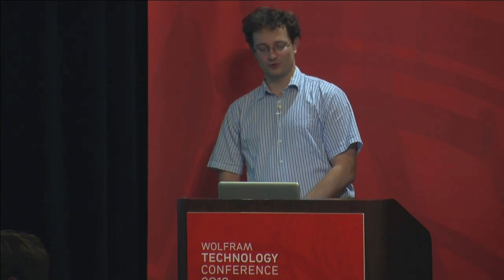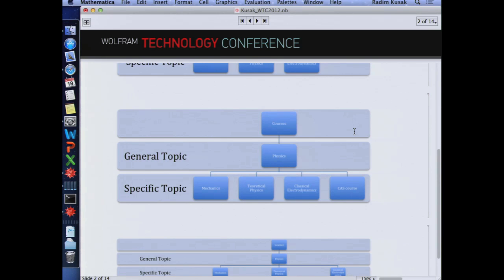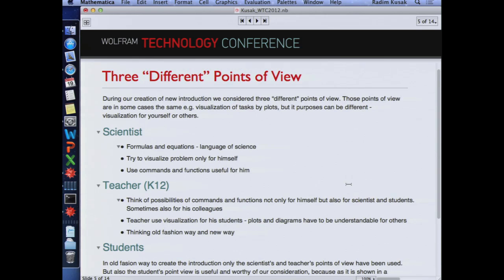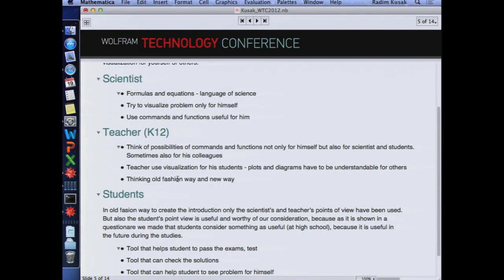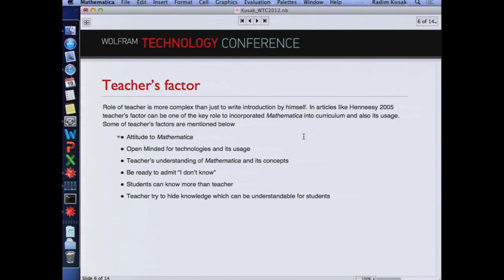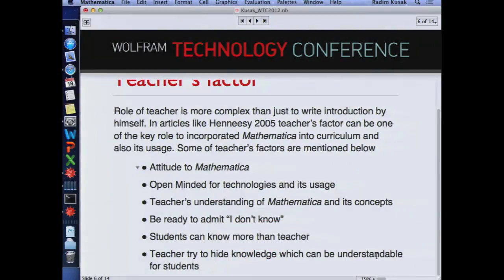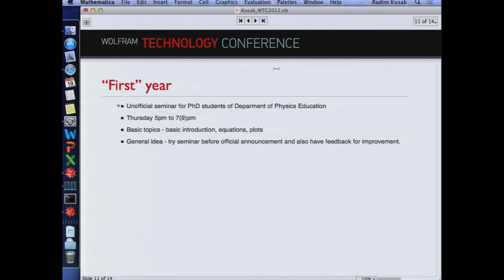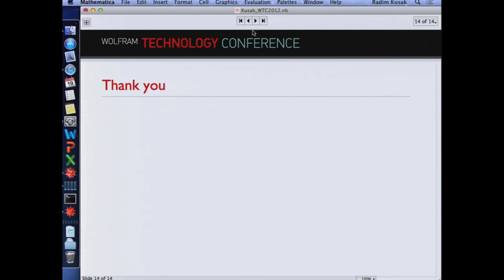Introduction to Wolfram Mathematica for Teachers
In this Wolfram Technology Conference presentation, Radim Kusak shares his experiences in creating the course, Introduction to Wolfram Mathematica for Teachers, for his colleagues at Charles University in Prague.